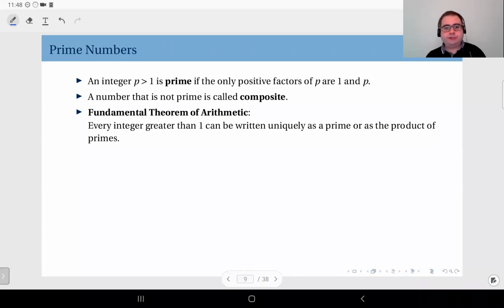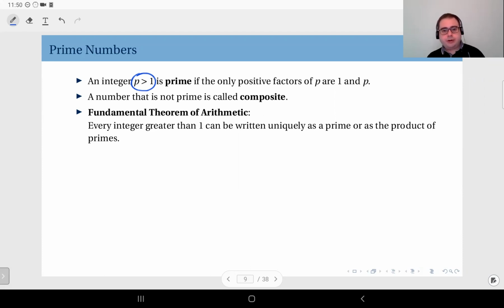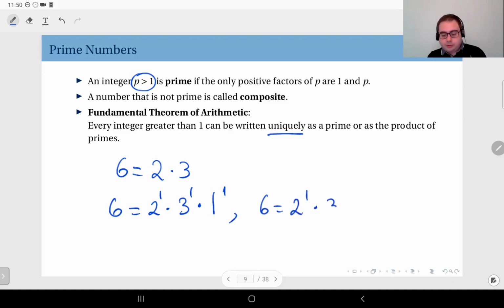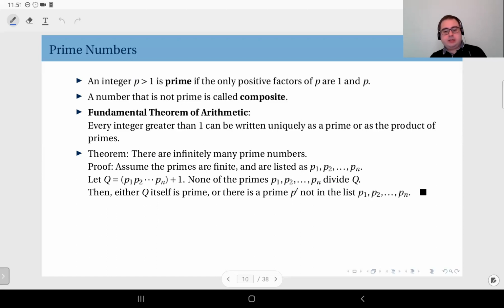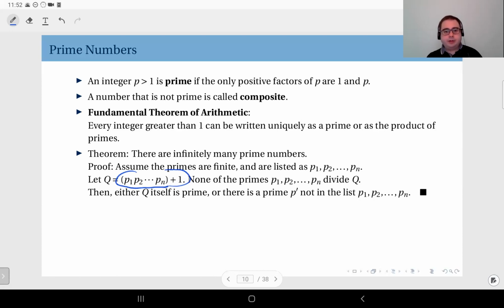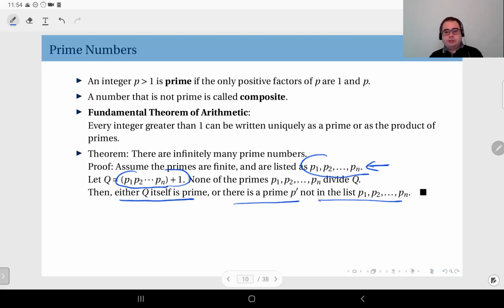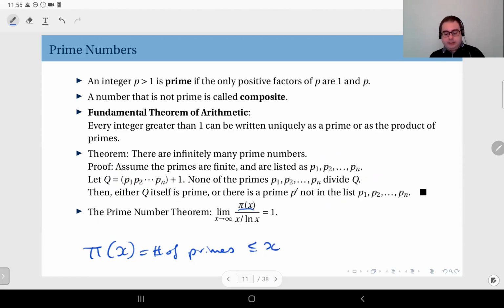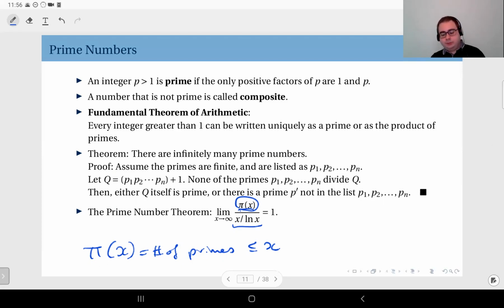12.04 Prime Numbers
The definition of prime numbers, the fundamental theorem of arithmetic, there are infinitely-many prime numbers, and the prime number theorem.